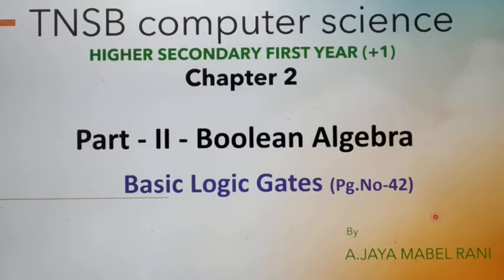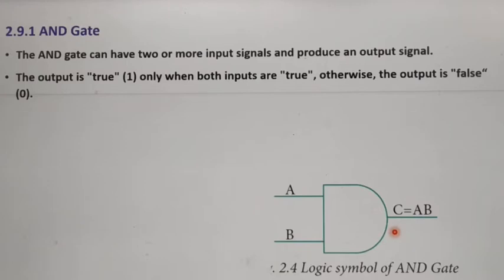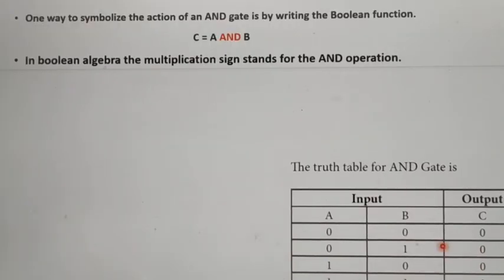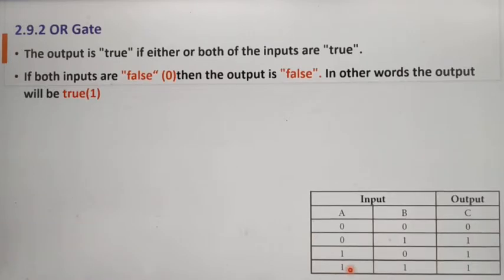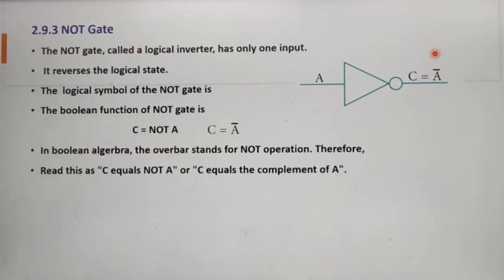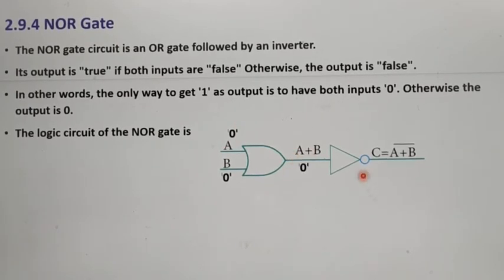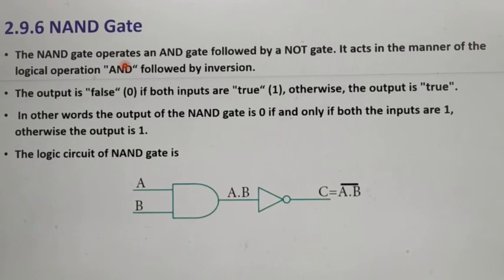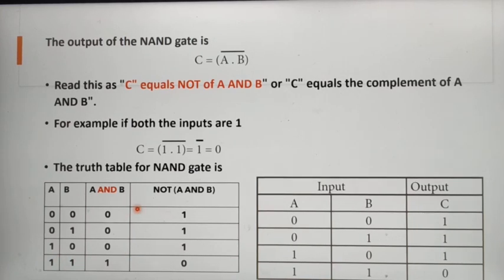Basic Logic Gates, part 3, in English, Chapter 2-2, Boolean Algebra, A. Jaya Mabel Rani/AP.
Fundamentals Gates, AND gate, OR gate, NOT gate, Universal Gates- NAND gate, NOR gate, 11 th standard computer science, Common to computer applications, Based on new syllabus Tamil Nadu State Board Syllabus.